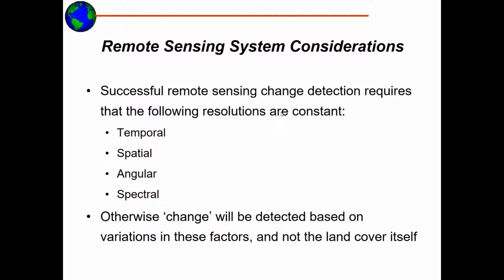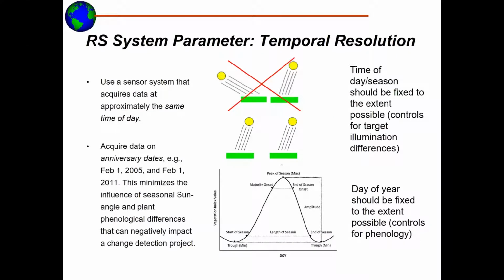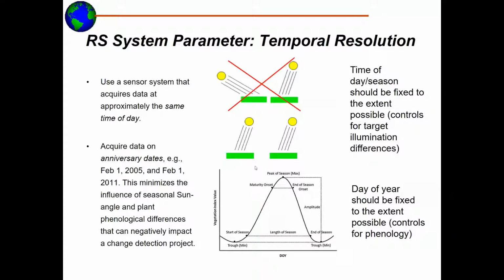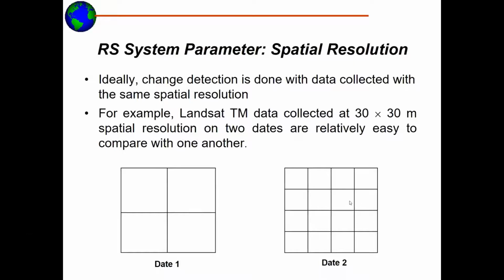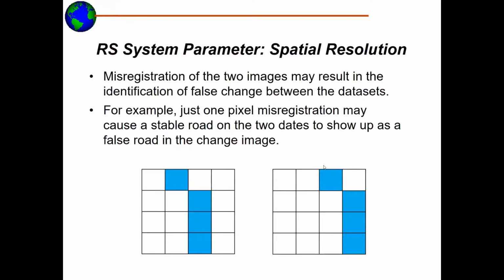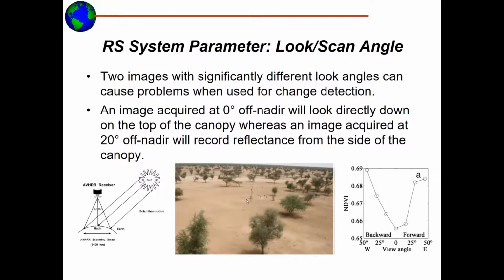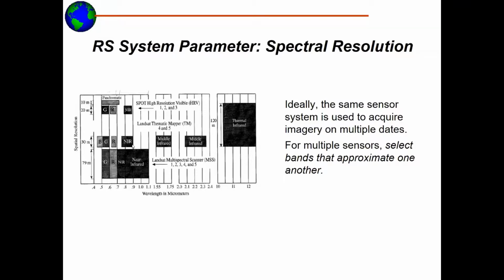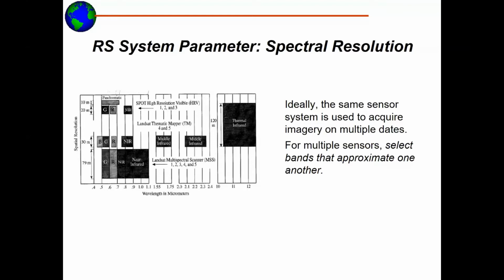Change detection lecture p2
Lecture  about land cover change detection using satellite based remote sensing. The lecture was given in 2020 in the course Satellite Remote Sensing at Lund University. Part 1 is about Change detection techniques; part 2 is about Sensor system requirements; and part 3 is about Requirements in environmental conditions.